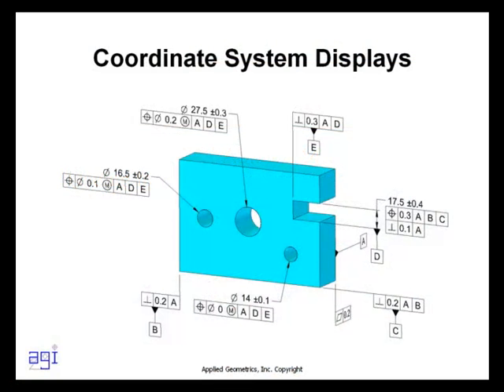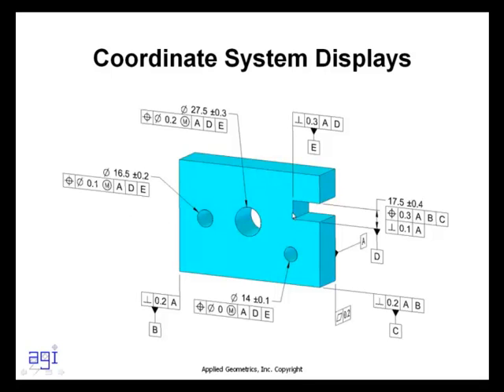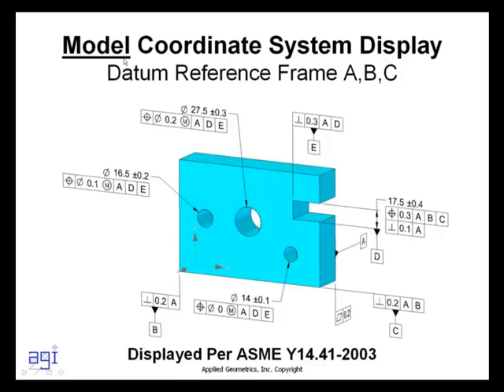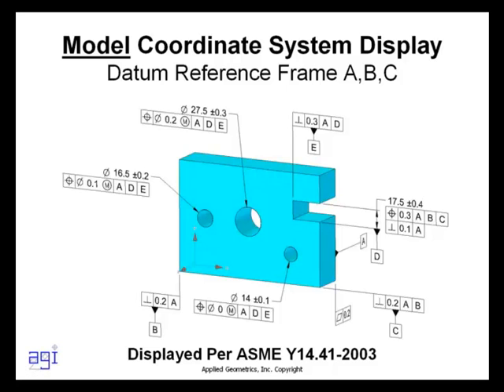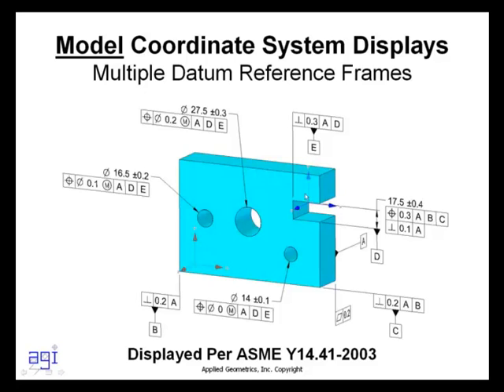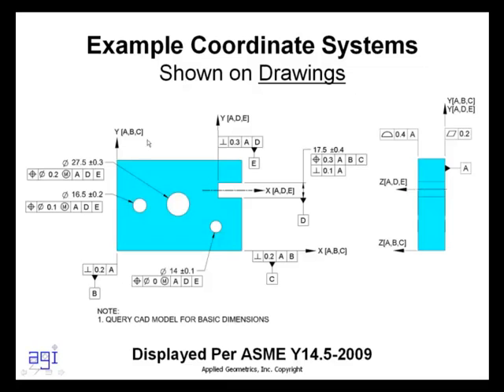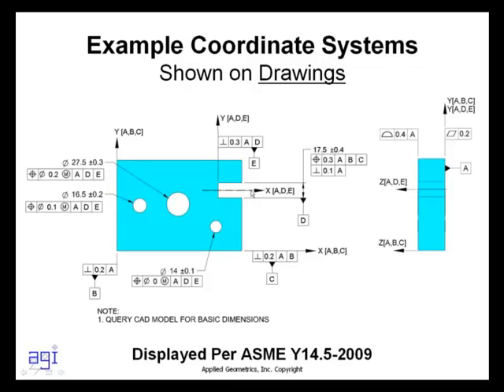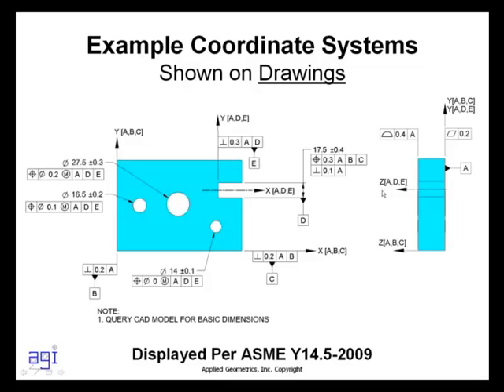GD&T ASME Y14.5 2009 Updates | myigetit.com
A sample video of a GD&T ASME Y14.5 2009 Update Course provided by i GET IT.

For training and certification or for any query, please write us back